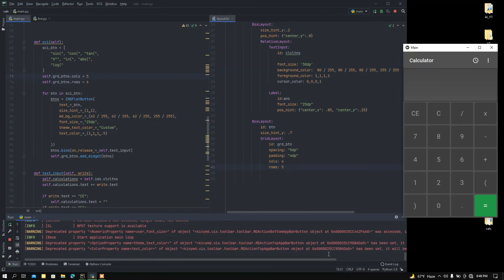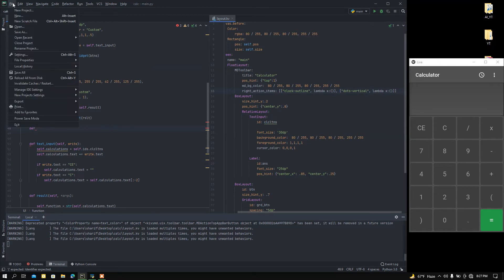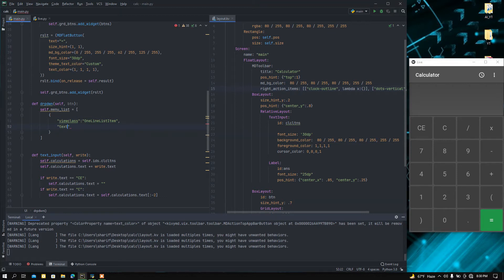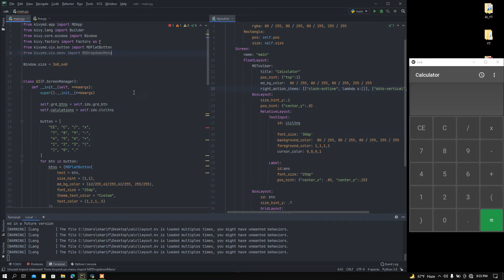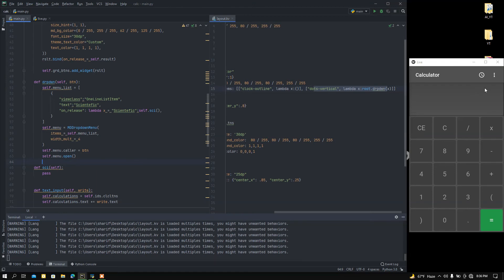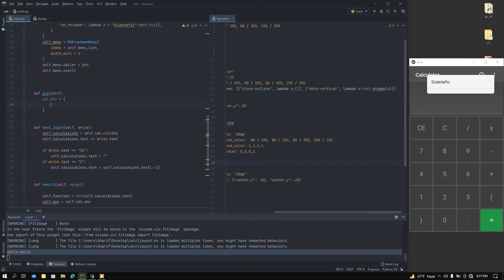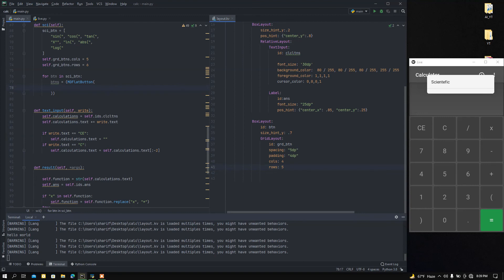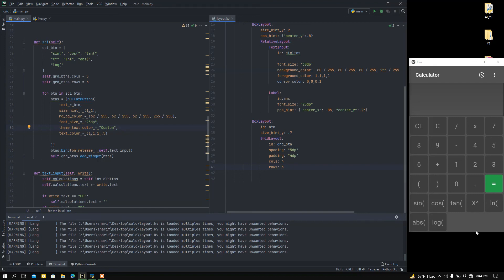Add scientific buttons and dropdown menu | Scientific calculator with kivy and kivymd part #3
In this video I added the function to do summation, multiplication, division, subtraction.